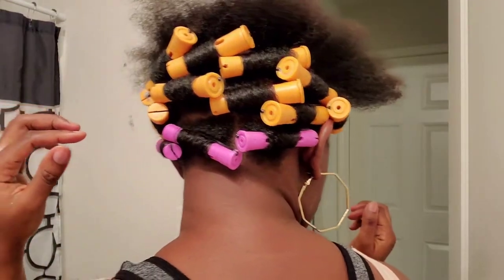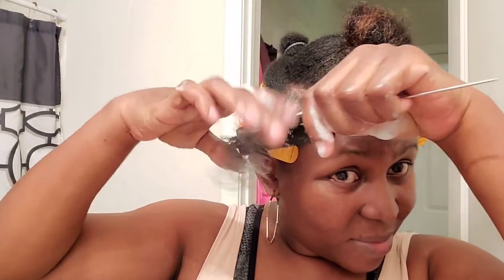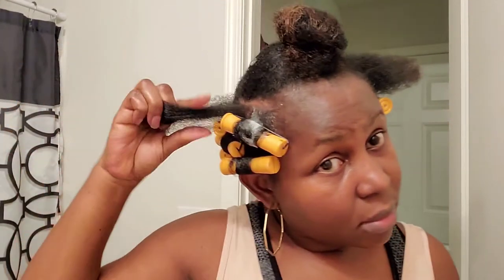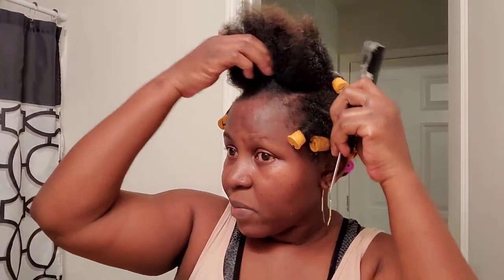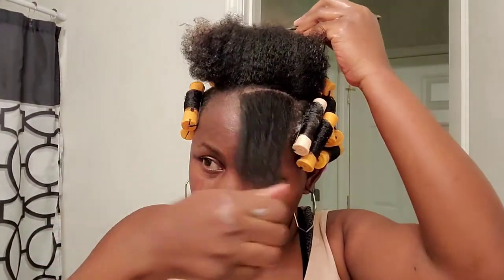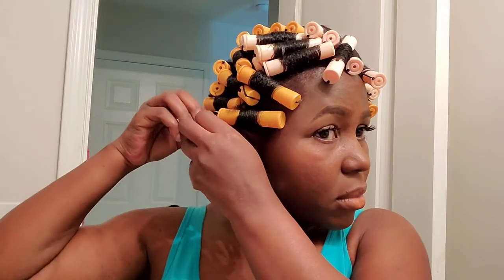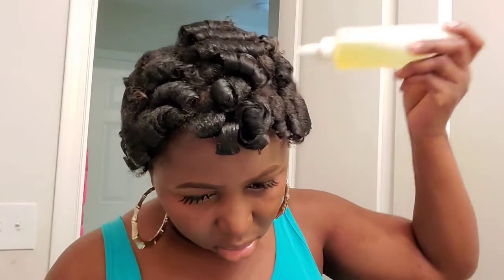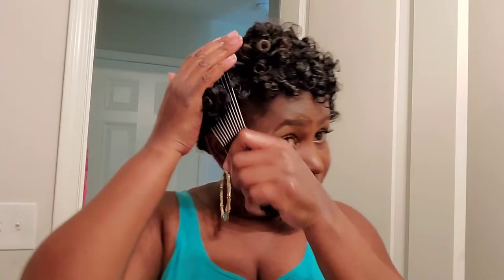Orange Perm Rods Set On Short Natural Hair / 4c Hair / Beautiful Chocolate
I used this Orange Perm Rods and my curls were popping :)

Camera Used: Cannon M6